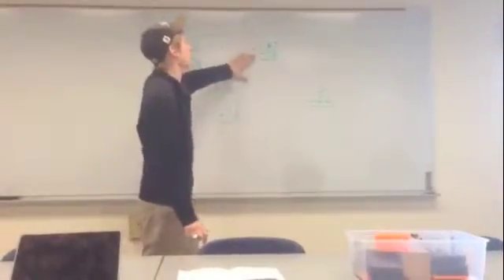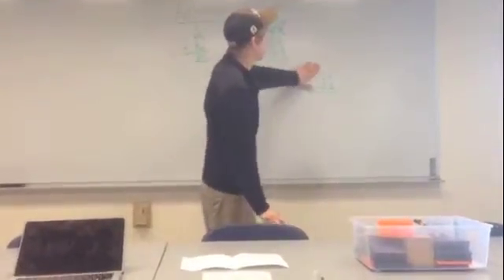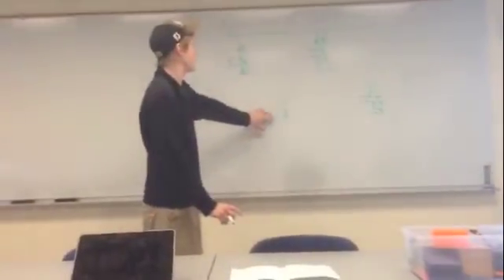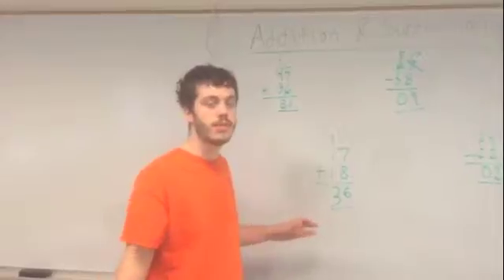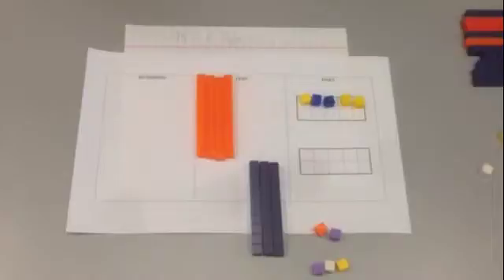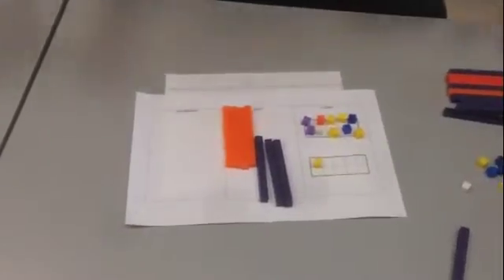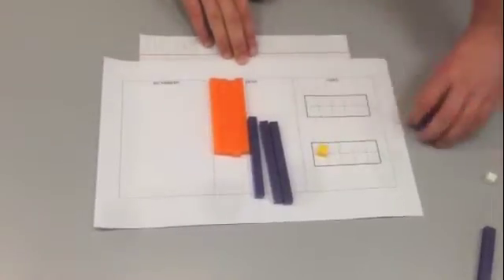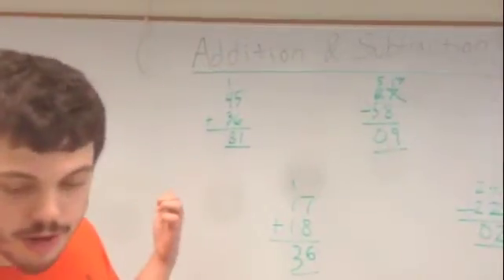Major Challenge Scenario 3